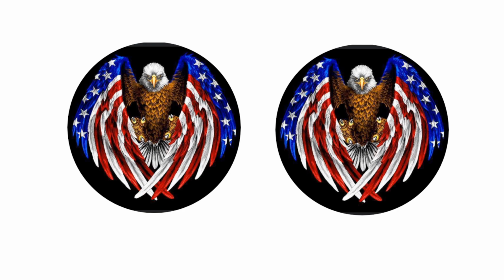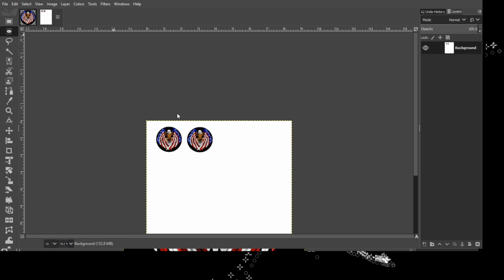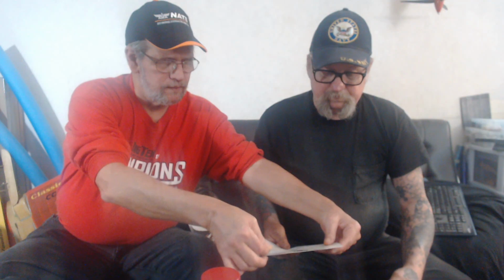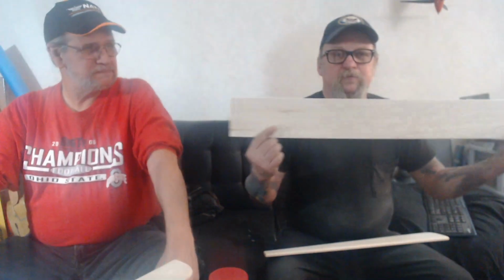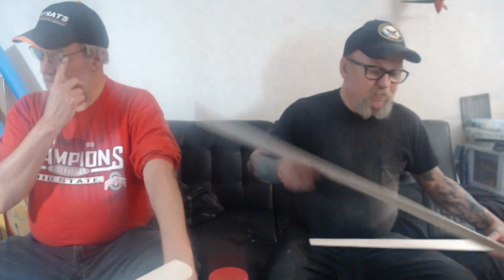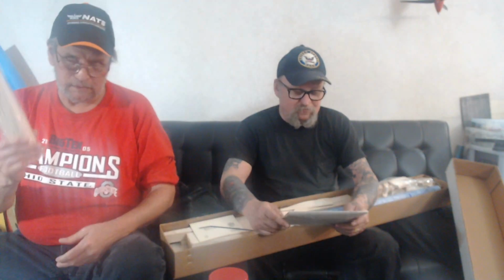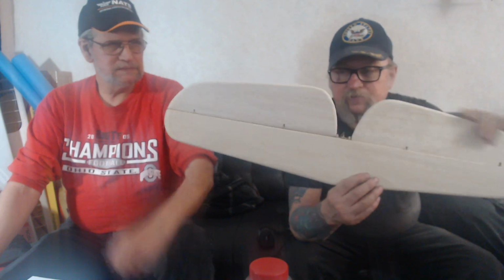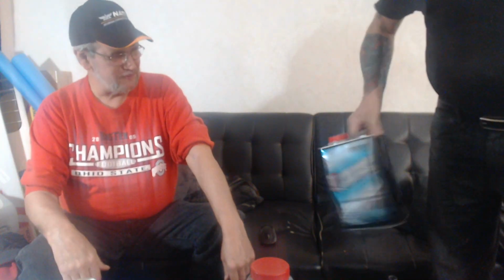Sunday with John